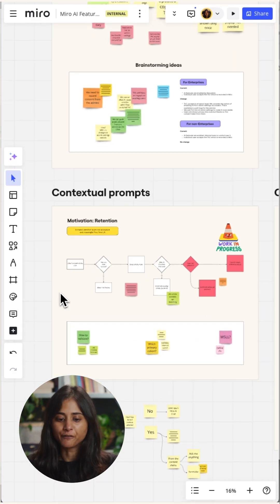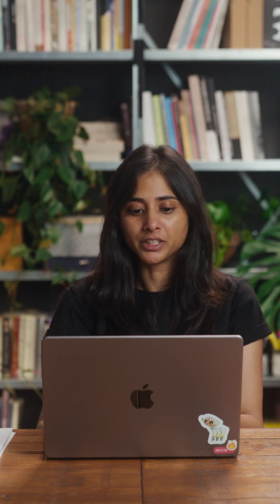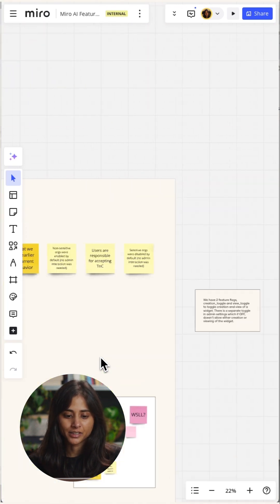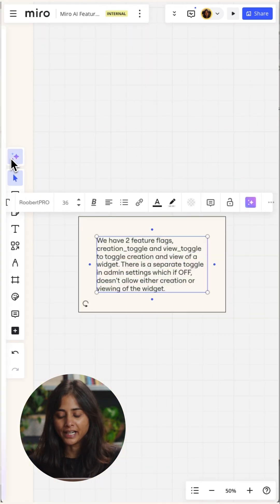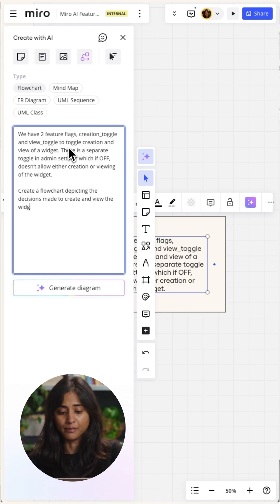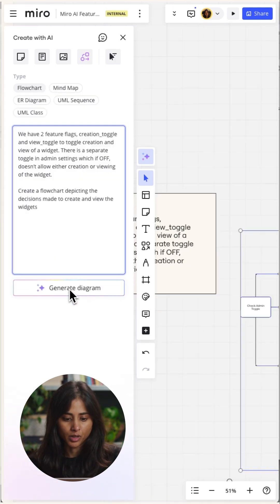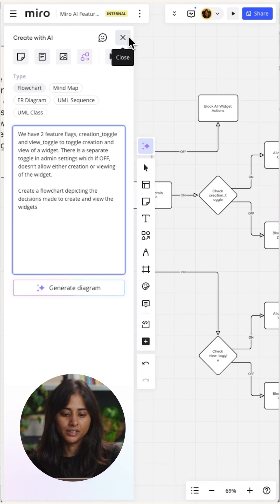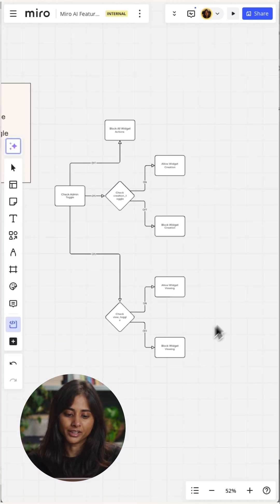How I create Flowcharts in Miro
Anubha Saxena, Software Engineer at Miro, leverages Miro AI to create flowcharts to better align her team 💡

Discover how Anubha:
🧠 Uses Miro to brainstorm and ideate with her team
🎨 Can communicate better with her team with visual clarity
💫 Utilizes Miro AI to create flowcharts to align her team